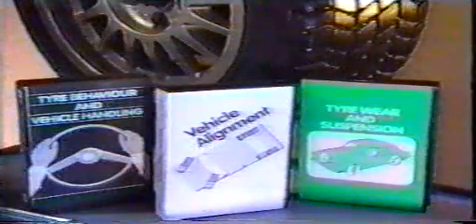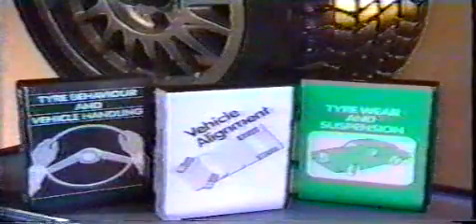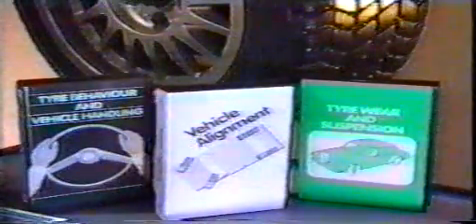wheel drive @Mohamed Elsayed